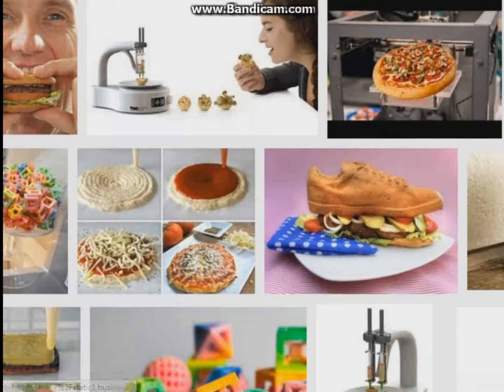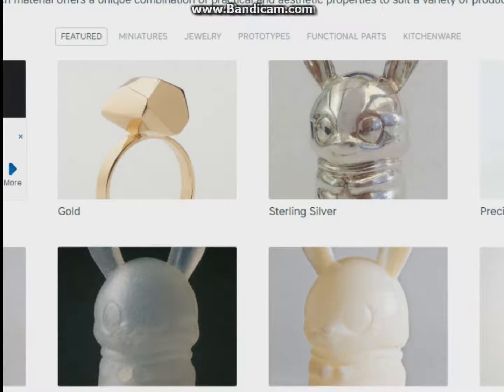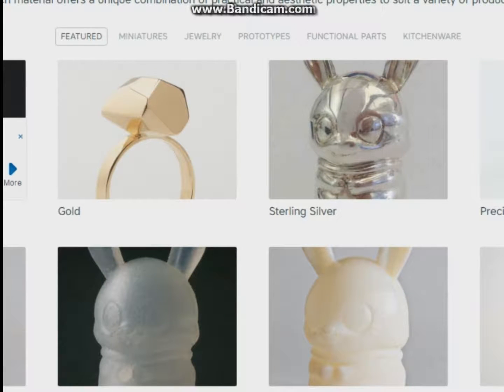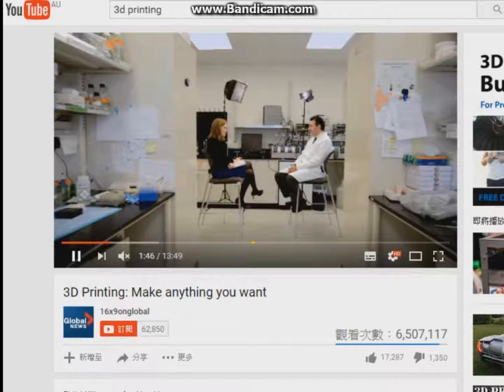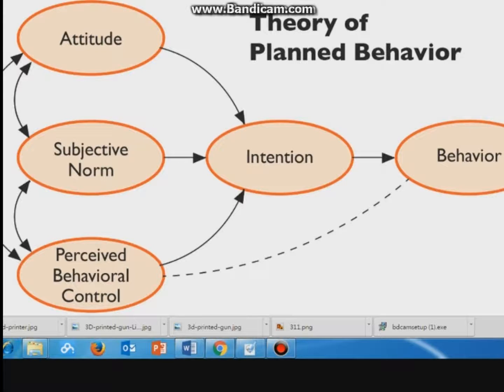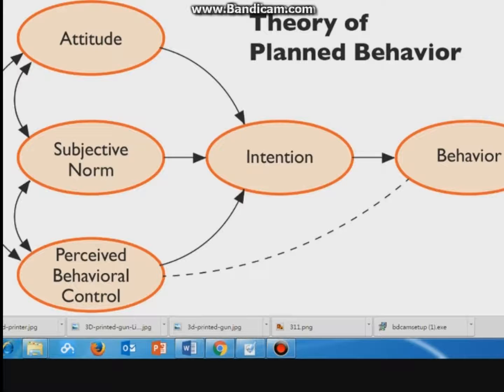About 3d printing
A part for assessment, I know It's bad, but believe it or not, it's already one of the finest outcome so far.